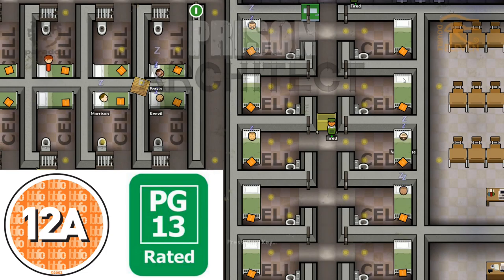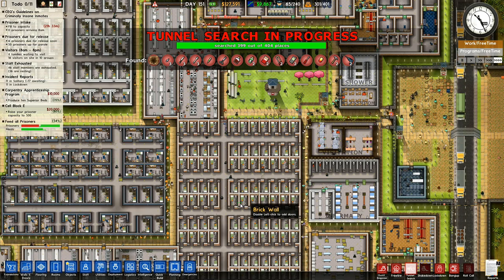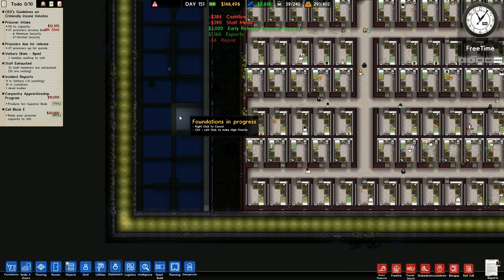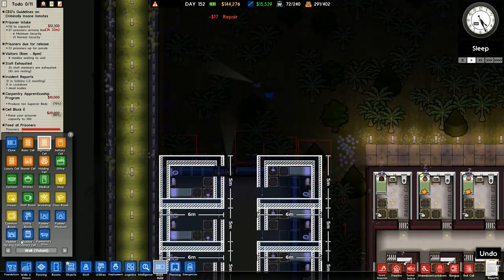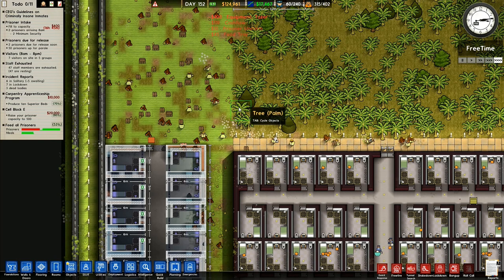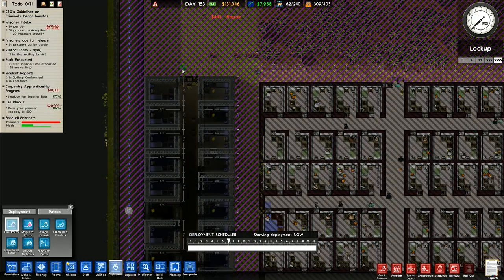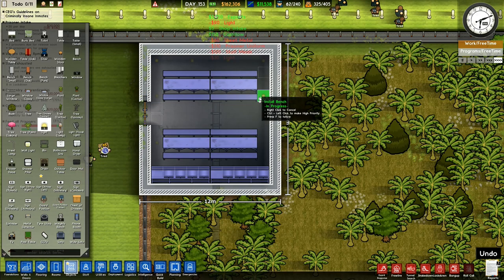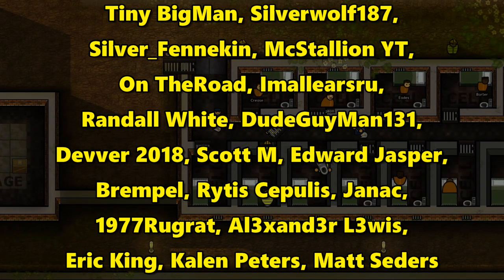Let's Play Prison Architect #80: Protective Custody Wing!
Building a protective custody wing for the prisoners that might need it.  All we'll have to do next is figure out how they actually get assigned there!